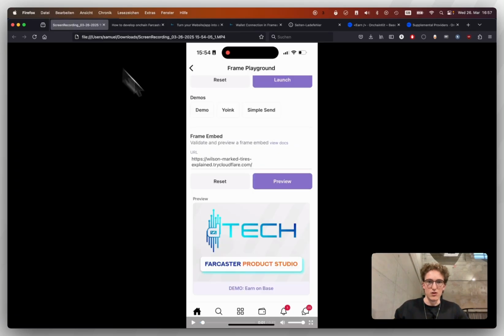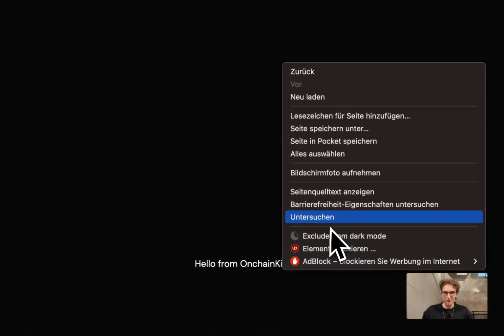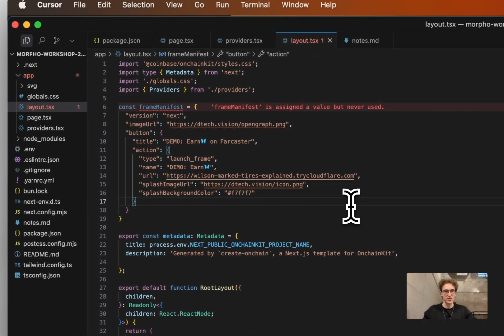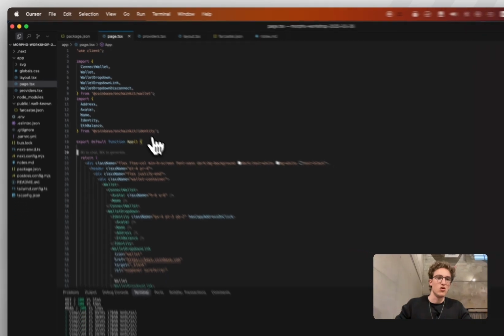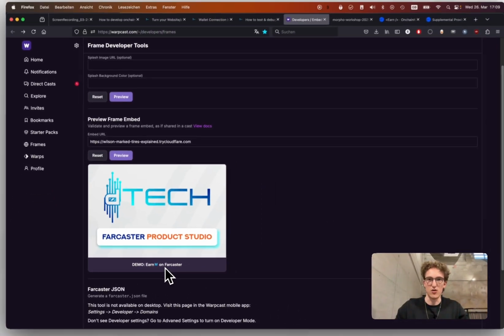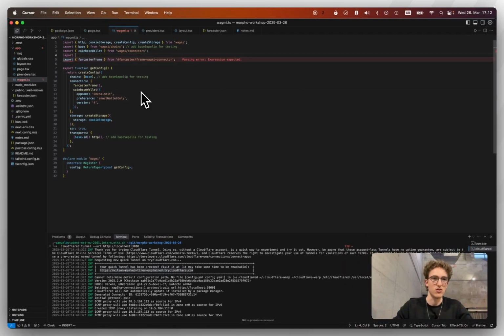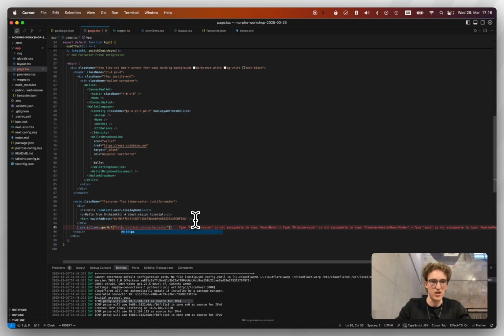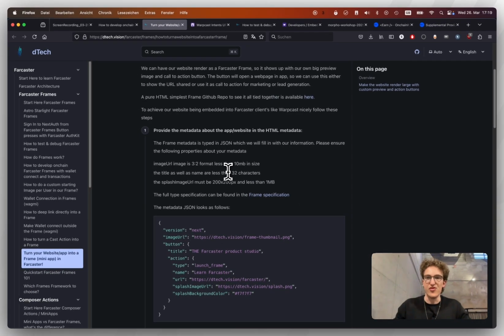Coinbase MiniKit - How To Develop Farcaster Mini Apps | A Tutorial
How can you use Coinbase MiniKit to develop Farcaster MiniApps? Here's your quickstart guide! We are integrating a Wallet and Coinbase Onchainkit Earn component with Coinbase MiniKit.